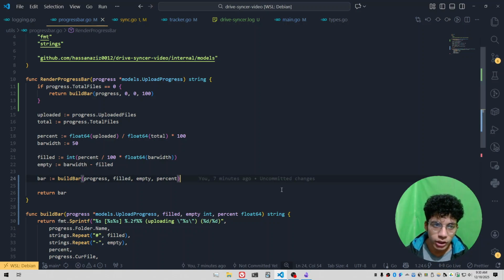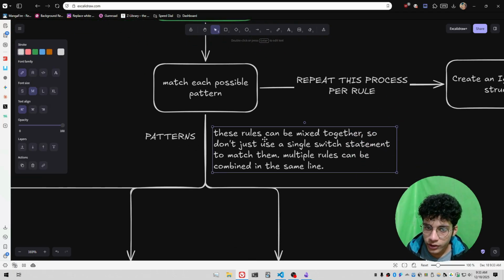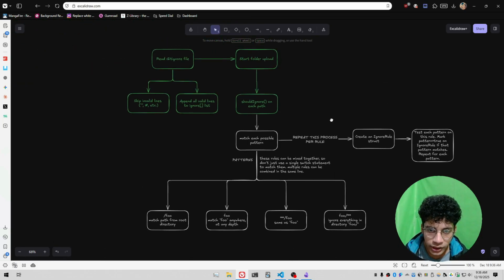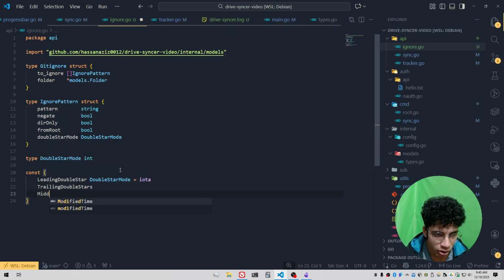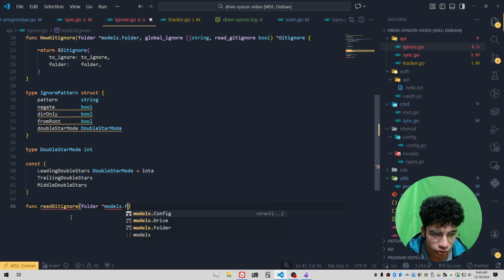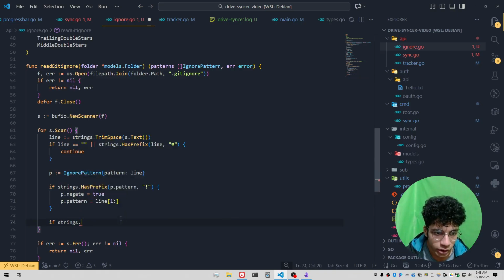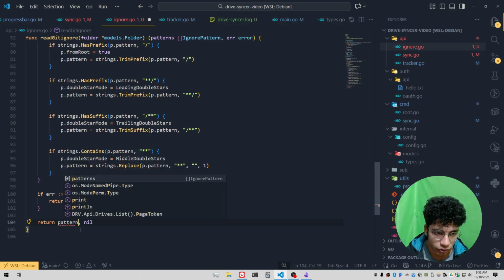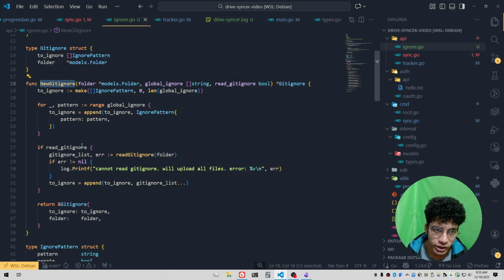Syncing projects with Google Drive - Part 16 (Custom gitignore parser)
Gonna start building my own custom gitignore file parser. We're going to handle all the common patterns and use this to ignore files/folders correctly when we're uploading our projects to GDrive.

I've got a lot of amazing content planned for the future. :)